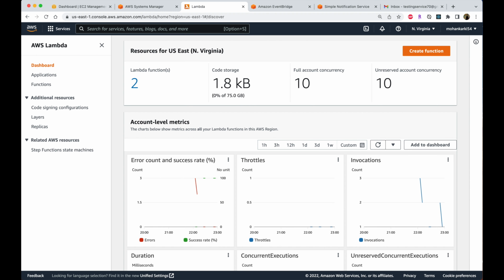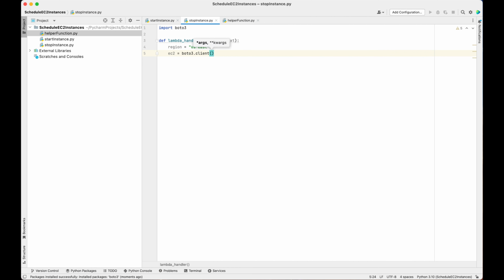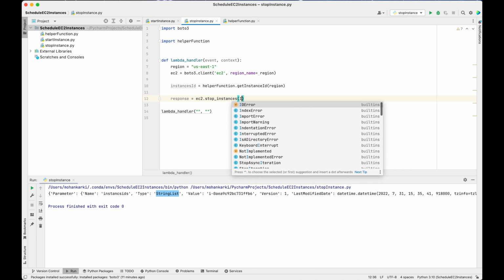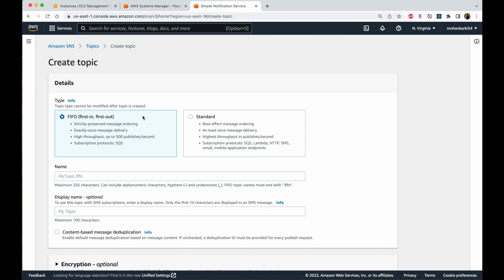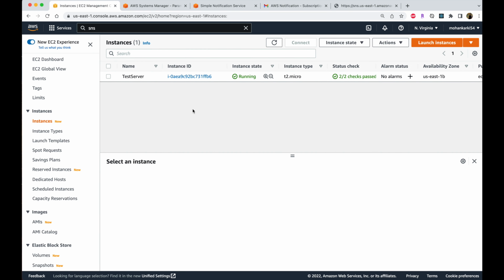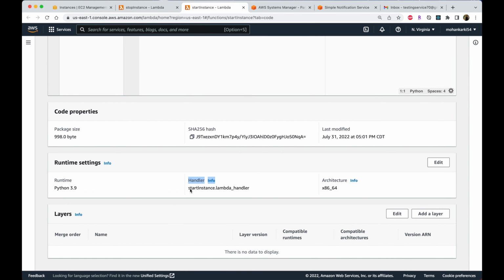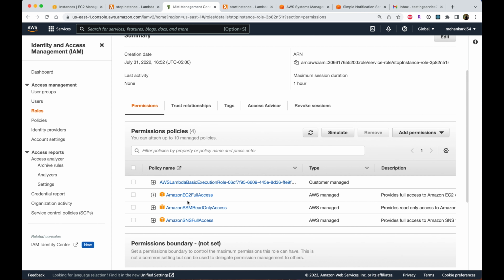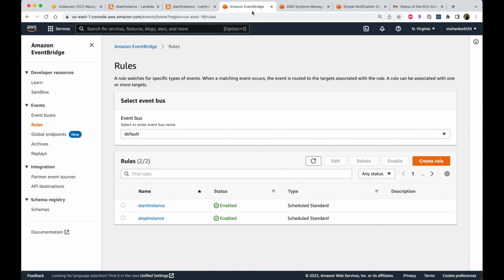Python - How to Schedule Start/Stop EC2 instances and Notify Team using Lambda, EventBridge, and SNS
In this video, I will be explaining how we can reduce the operating cost of AWS infrastructure by scheduling the start/stop of EC2 Instances using AWS Lambda and Amazon EventBridge Rules. In addition to this, AWS System Manager Parameter Store is used to store the instance id as StringList and Amazon SNS to send the notifications for the status of EC2.